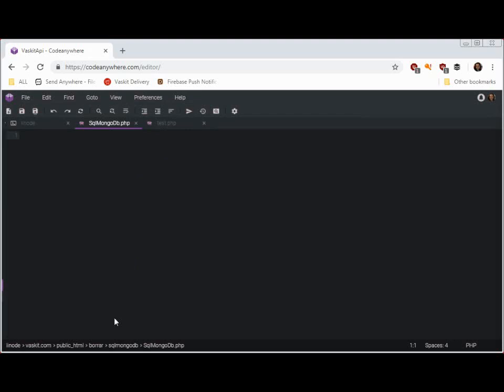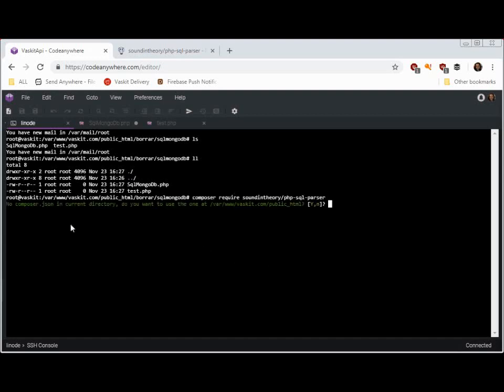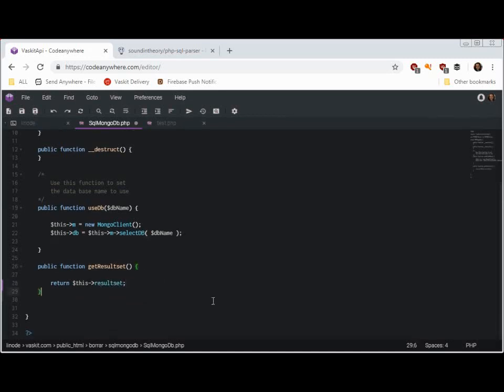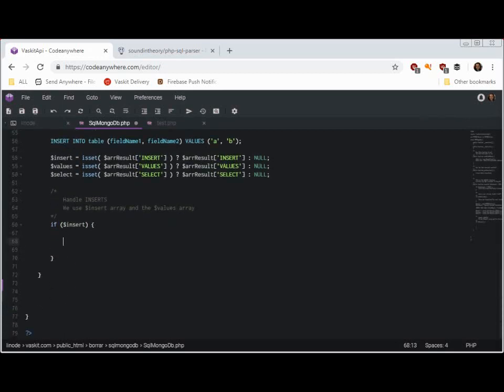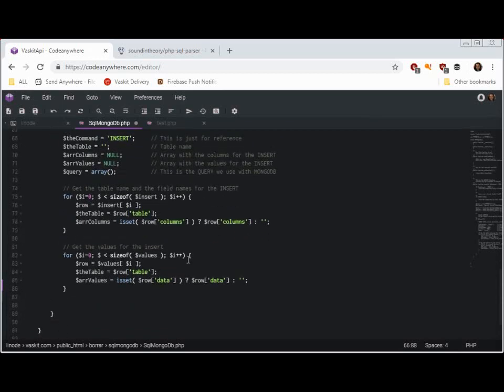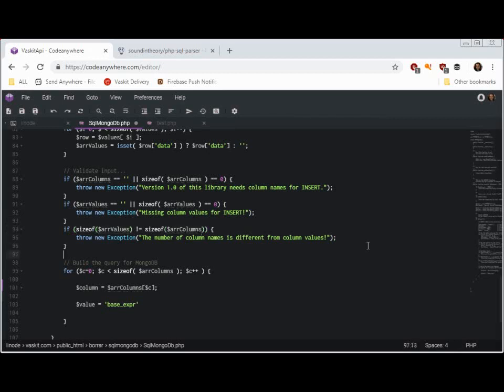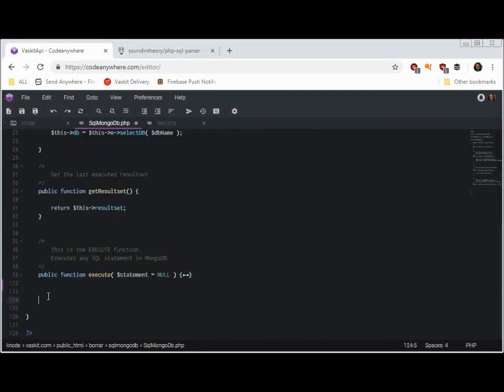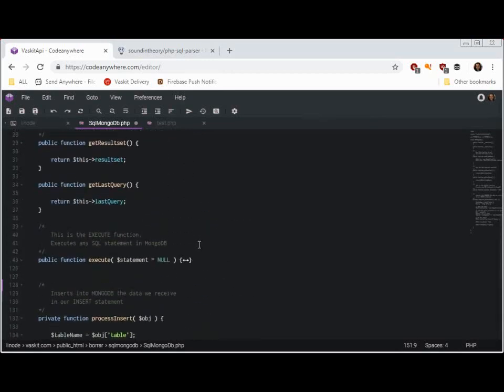Using MongoDB With SQL Sentences in PHP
Have you ever tried running something like INSERT INTO myTable (name, lastName) VALUES (‘john’, ‘lennon’) but using MongoDB? Join me in this tutorial (quite long but interesting. You may want to speed up the video